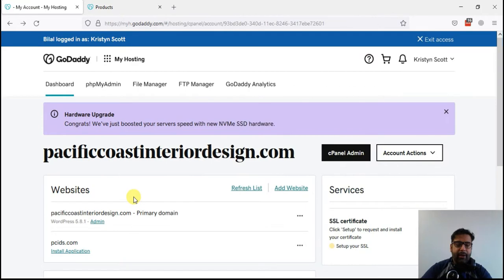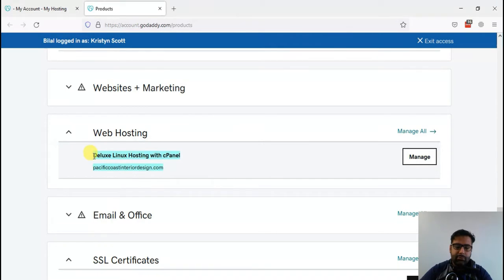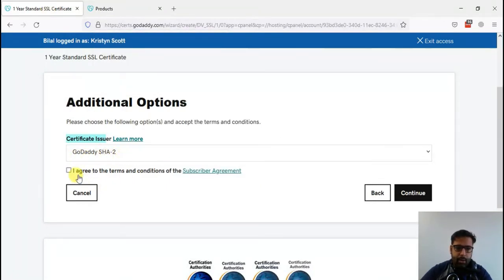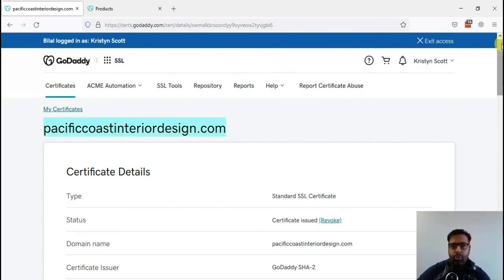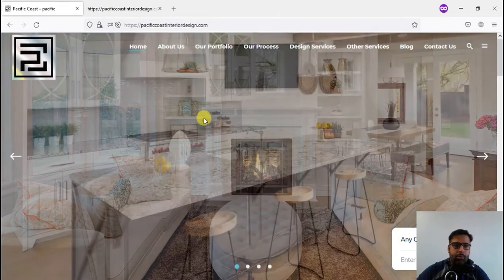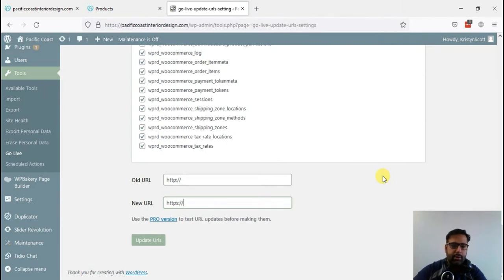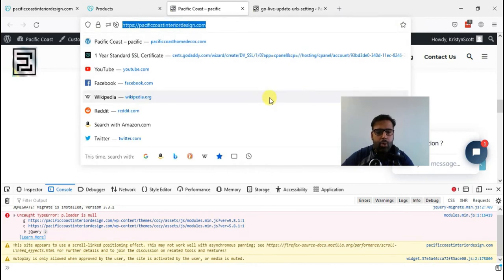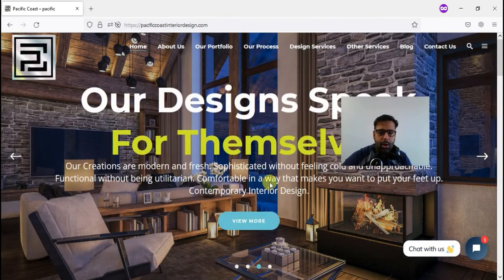[Godaddy SSL] How To Install Paid SSL in Godaddy cPanel Hosting (WordPress Website)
In this tutorial, I will install an SSL Certificate from Godaddy and fix the Mixed Content issue for a WordPress website.

Godaddy does not provide an SSL certificate in their "Deluxe Linux Hosting" package where you will have to buy an SSL separately which will cost an additional 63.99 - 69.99$.

All of the hosting companies give free SSL except Godaddy, my suggestion is to look for alternatives and avoid GoDaddy for hosting.

00:00 Intro
01:00 Issue SSL in Godaddy Dashboard
04:00 Fixing the mixed content issue
05:30 Installing Golive plugin to fix Mixed Content issue
07:00 Updating URL's via Golive plugin